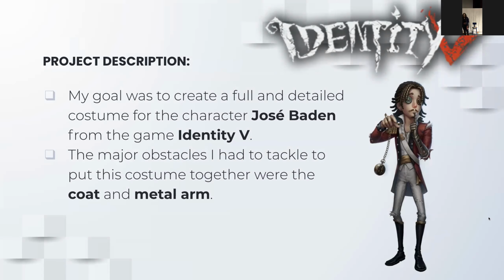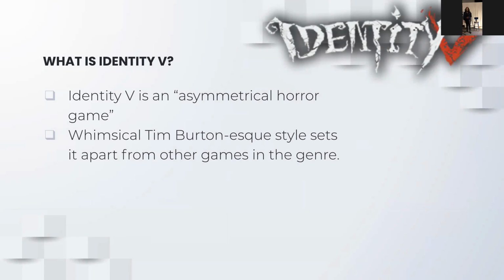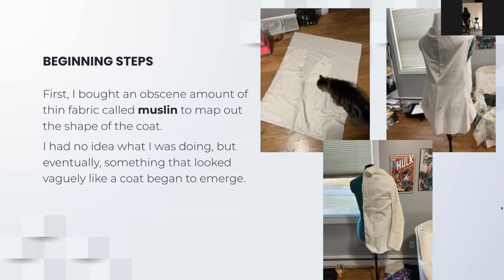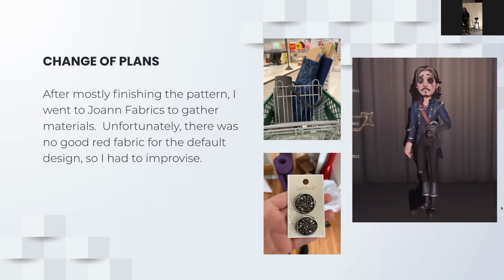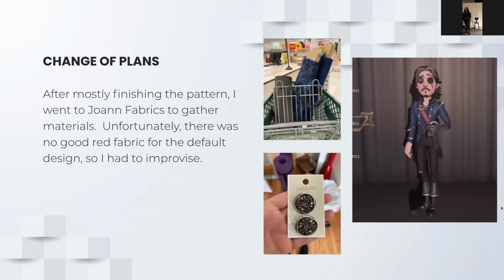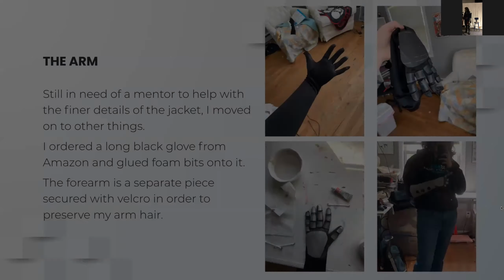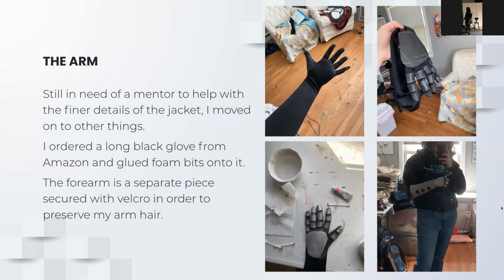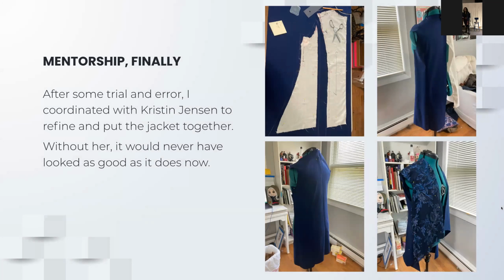Capstone Presentation | Designing a Real Costume Based on an Animated Character - Ephraim Sieber